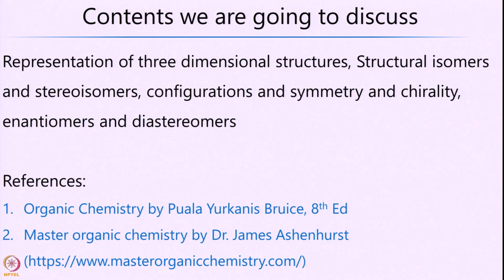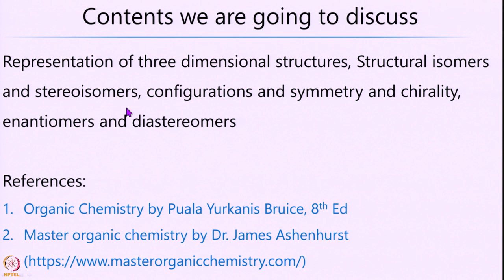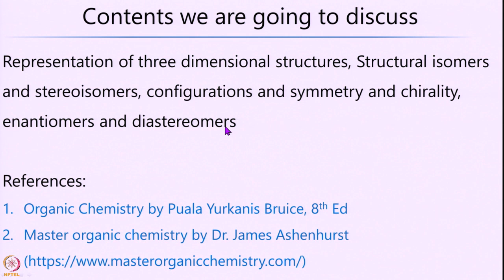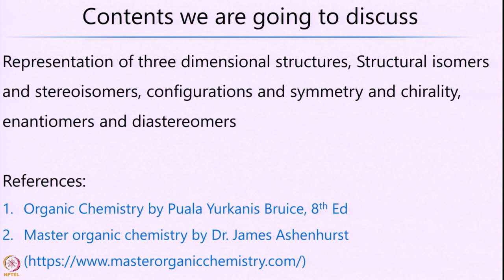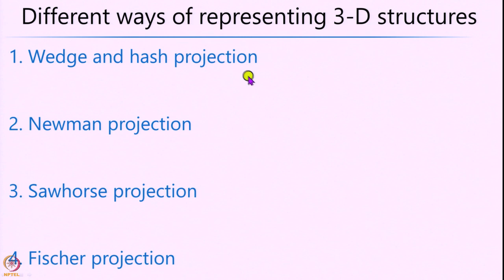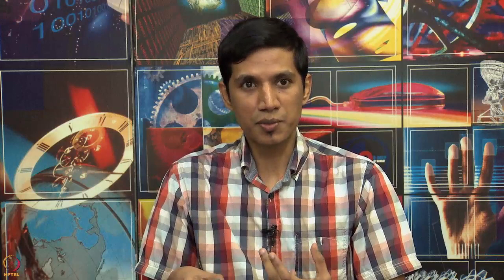Week 11-Lecture 69 : Representation of three dimensional structures